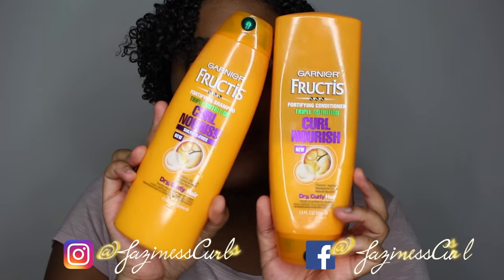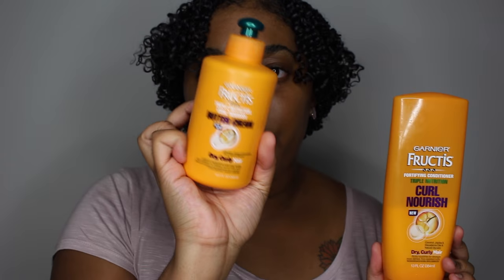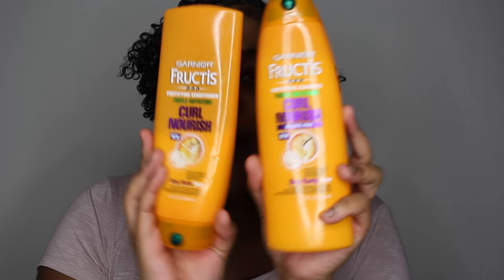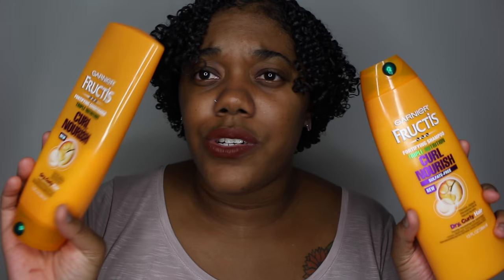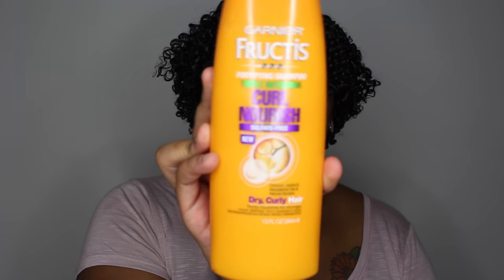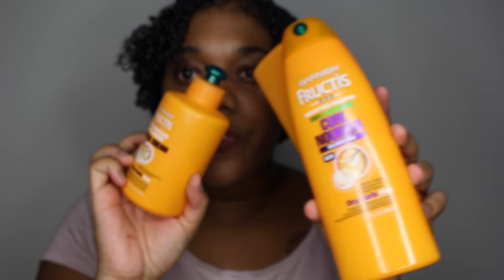Garnier Fructis Triple Nutrition Curl Nourish Line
*I know I spelled it wrong in the video, bear with me*

+ How To Keep In Touch With Me +

+ Interested In Try Mielle Organics Products?+

CURL NOURISH SHAMPOO: Aqua/Water/EAU, Cocamindopropul Beatine, Disodium Laureth Sulfosuccinate, Sodium Lauryl Sulfoacetate, sodium Lauroul Sarcosinate, Decyl Glucosidem Glycol Distearate, Sodium Chloride, Parfum/Fragrance, Polyquaternium-10, PPG-5-Ceteth-20, Sodium Benzoate, Carbomer, Pyrus Malus Extract/Apple Fruit Extract, Sodium Hydroxide, Peg-55 Propulene Glycol Oleate, Salicylic Acid, Propylene Glycol, Acrylates Copolymer Hexyl Cinnamal, Linalool, Benzoic Acid, Benzyl Cinnamate, Citric Acid, Coumarin Saccharum Officinarum Extract/Sugar Cane Extract/Extrait de Canne a Sucre, Limonene, Geraniol, Sodium Acetate, Citronellol, Macadamia Ternifolia Seed Oil, Glycerin, Simmondsia Chinensis Seed Oil/Joboba Seed Oil, Cocos Nucifera Oil/Coconut, Isopropyl Alcohol, Phenoxythanol, Citrus Medica Limonium Peel Extract/Lemon Peel Extract, Camellia Sinensis Leaf Extract

CURL NOURISH CONDITIONER: Aqua/Water/EAU, Cetearyl Alcohol, Behentrimonium Chloride, Amodimethicone, Parfum/Fragrance, Isopropyl Alcohol, Phenoxyethanol, Pyrus Malus Extract/Apple Fruit Extract, Benzoic Acid, Trideceth-6, Potassium Hydroxide, Hexyl Cinnamal, Niacinamide, Pyridoxine Hcl, Linalool, Benzyl Alcohol, Cetrimonium Chloride, Benzyl Salicylate, Citric Acid, Saccharum Officinarum Extract/Sugar Cane Extract/Extrait de Canne a Sucre, Benzyl Cinnamate, Coumarin, Macadamia Ternifolia Seed Oil, Glycerin, Simmondsia Chinensis Seed Oil/Joboba Seed Oil, Cocos Nucifera Oil/Coconut Oil, Limonen, Geraniol, Citrus Medica Limonum Peel Extract/Lemon Pell Extract, Camellia Sinensis Leaf Extract